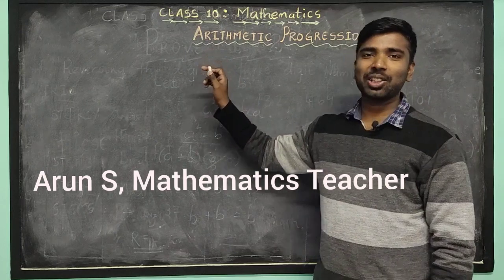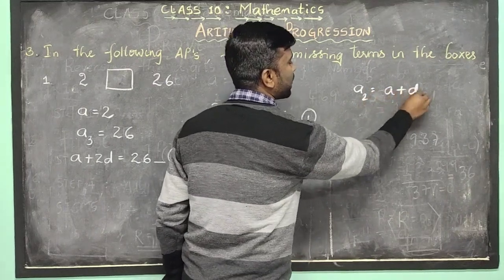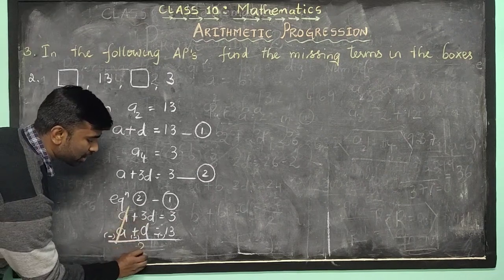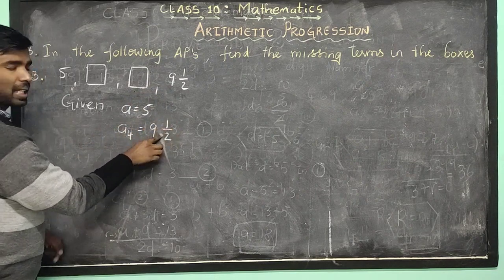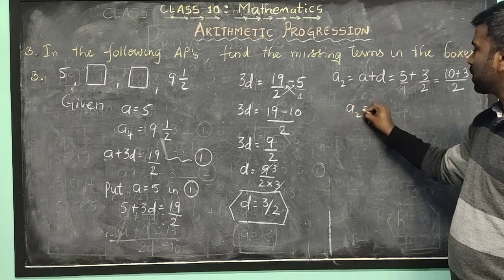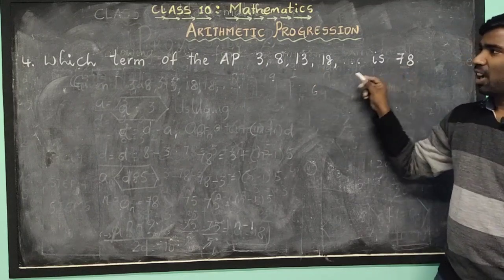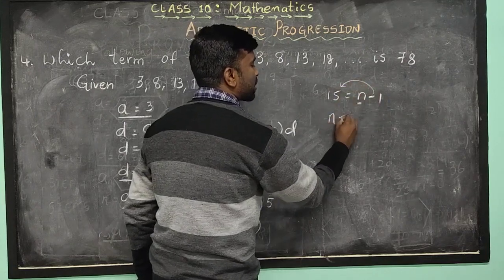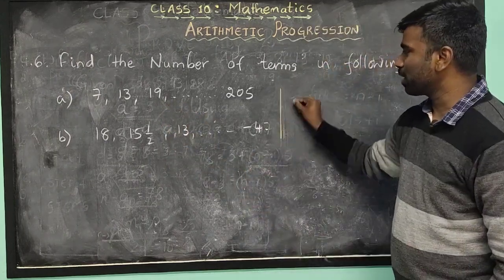CLASS 10 MATHS ARITHMETIC PROGRESSION PART-6